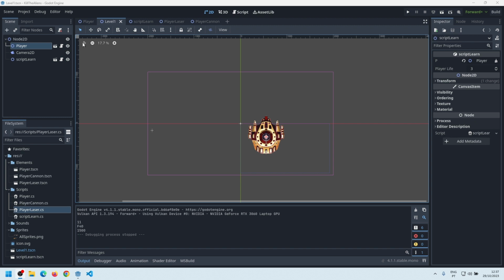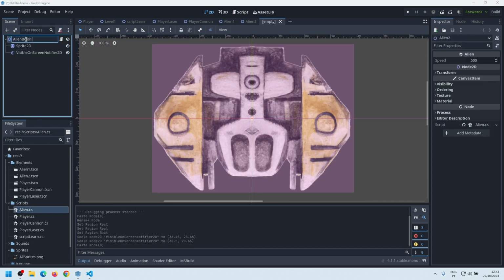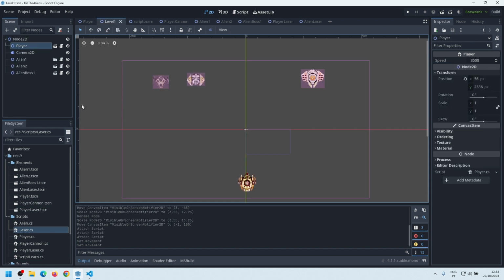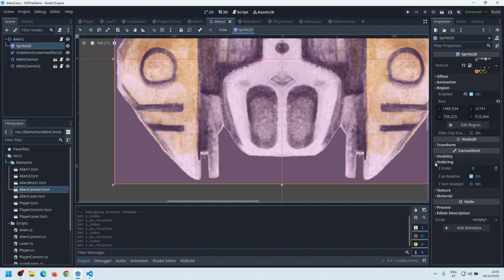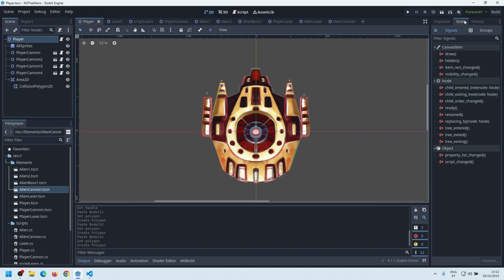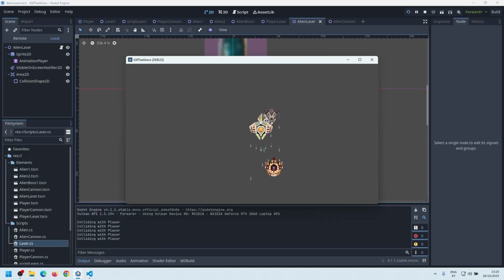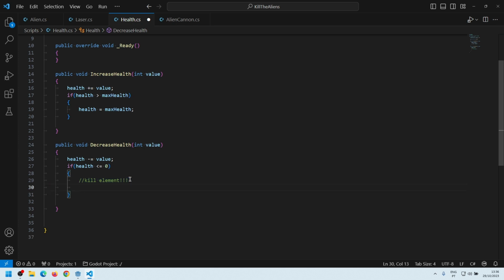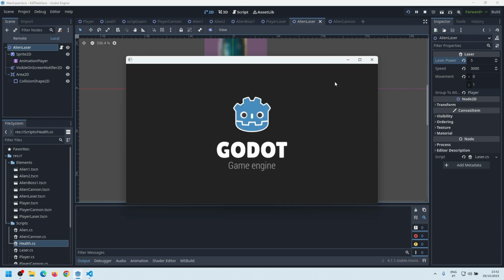Godot - 5 Area2D and collisions - C#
Description and demonstration of the player's spaceship construction.

00:43 - Alien construction
01:43 - Script: Alien
04:33 - "Alien Laser" and "Player Laser"
05:12 - Script: Laser
06:16 - Alien Cannon
09:01 - Collisions
12:03 - Collision detection with "Area2D"
14:44 - Script: Health
19:42 - Exercise
19:51 - Challenge
20:07 - Scripts
20:26 - Recommended videos